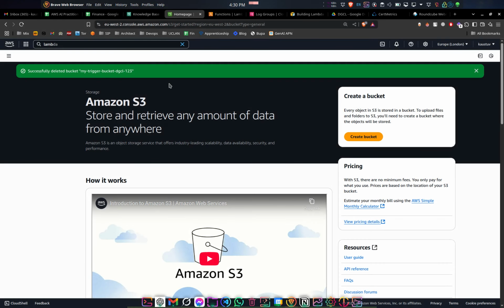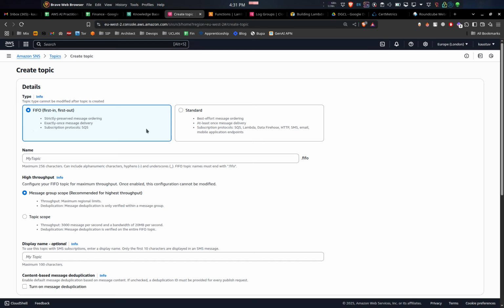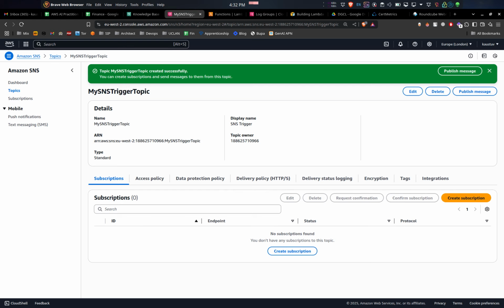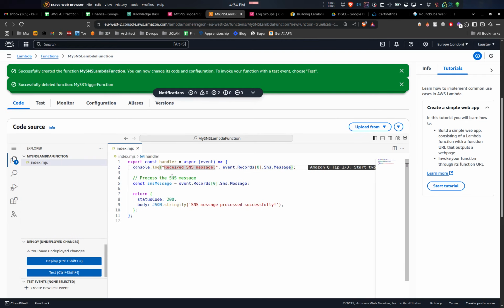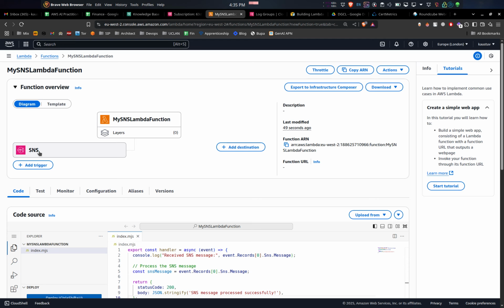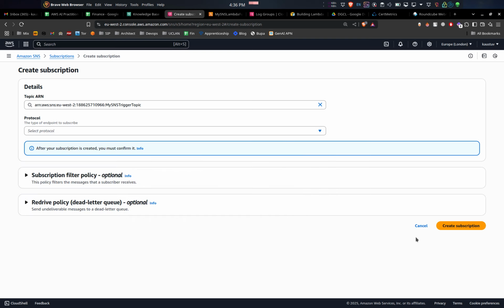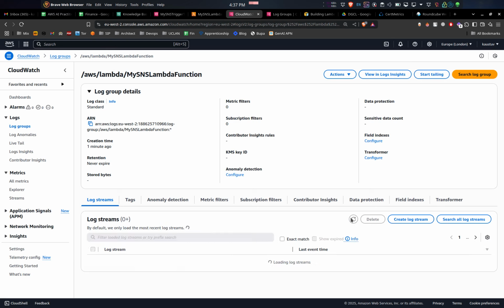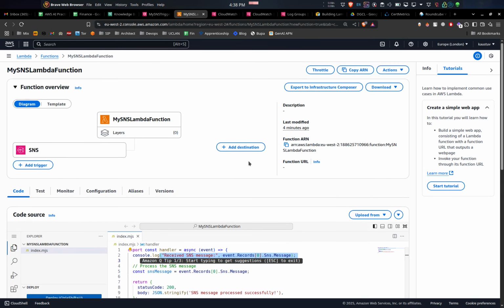AWS SNS Tutorial for Beginners | Push Notifications Made Easy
Welcome to another AWS tutorial!
In this video, we take a deep dive into Amazon Simple Notification Service (SNS) – the fully managed messaging service that enables you to send notifications instantly to subscribers via email, SMS, HTTP endpoints, and more.

Whether you're building microservices, real-time alerts, or scalable application messaging systems, Amazon SNS makes it fast, reliable, and serverless.

Why use SNS?
1. Instant, scalable messaging
2. Multi-protocol delivery (Email, SMS, Lambda, HTTP/S)
3. Reliable and highly available
4. Great for event-driven architectures